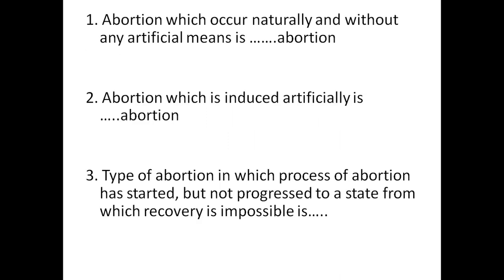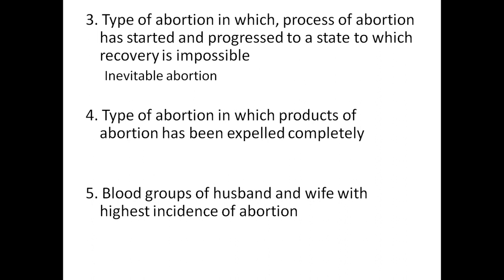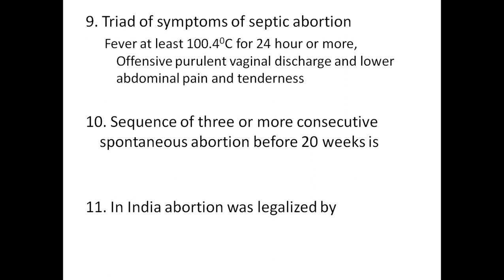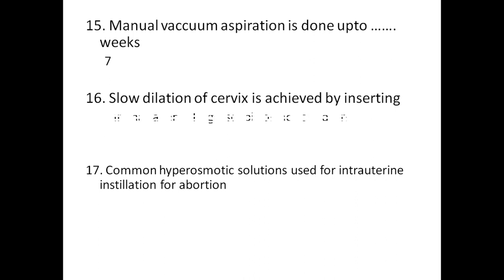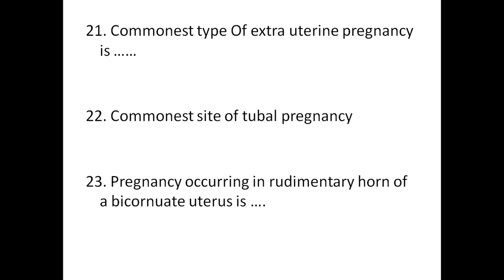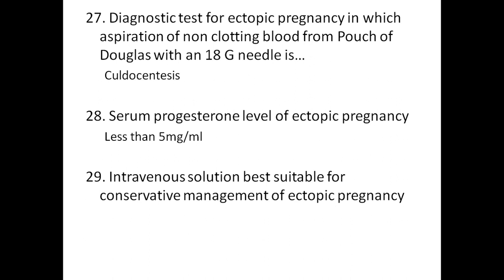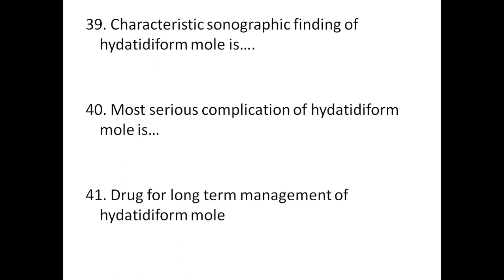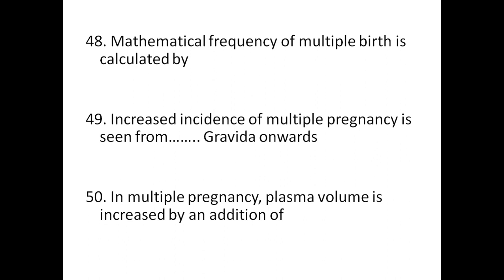MCQ OBG NUrsing Part 8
for staff nurses and nursing students